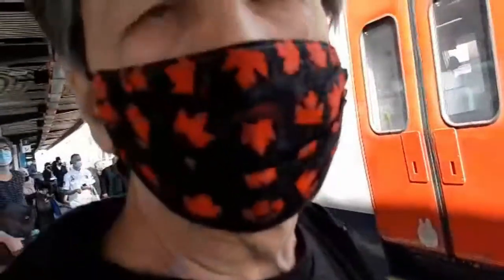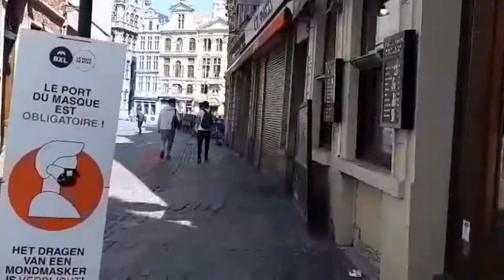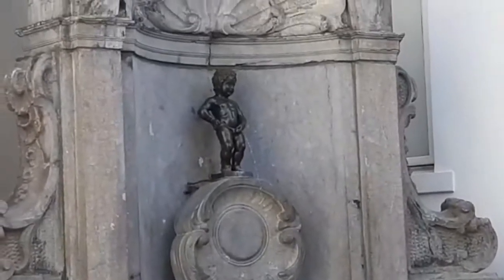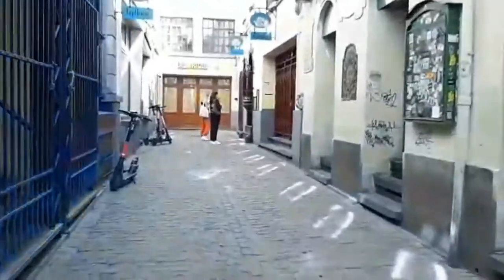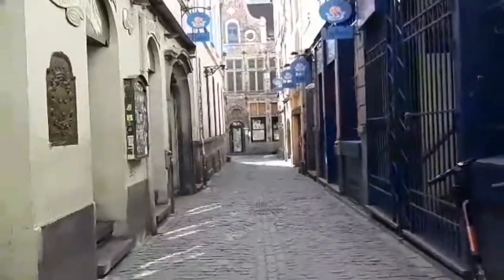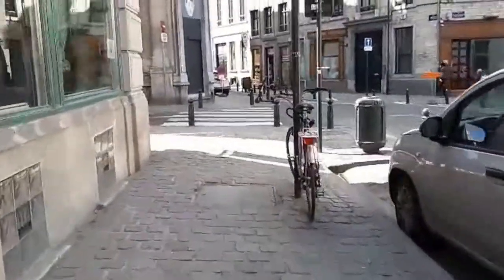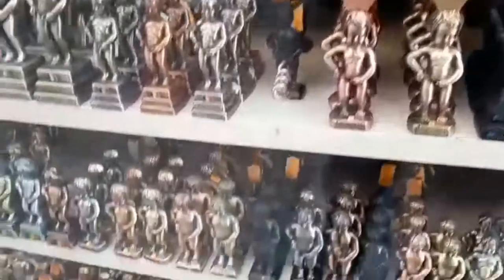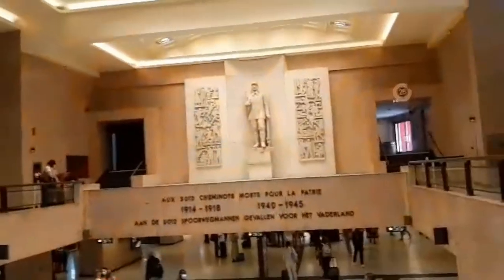MANNEKEN PISS..FAMOUS PEEING BOY STATUE in BRUSSELS#mannekenpis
Manneken Pis is a landmark 61 cm bronze fountain sculpture in central Brussels, depicting a naked little boy urinating into the fountain's basin. It was designed by Jérôme Duquesnoy the Elder, and put in place in 1618 or 1619. The current statue is a replica which dates from 1965. Wikipedia.

Manneken Piss

Since 1987, Manneken Pis has had a female equivalent, Jeanneke Pis, located on the east side of a small alley called Impasse de la Fidélité/Getrouwheidsgang, near Rue des Bouchers/Beenhouwersstraat, representing a little girl squatting in the act of urinating. It feeds a small fountain. It is, however, less illustrious than its masculine counterpart.[35]

Het Zinneke, depicting a dog urinating against a marker, can be seen as a reference to Manneken Pis. It is, however, not associated with a fountain. Zinneke means bastard in Brussels' dialect.[36]

~BRUSSELS